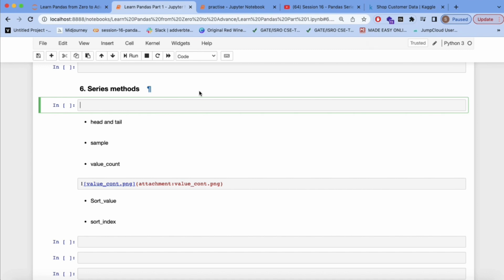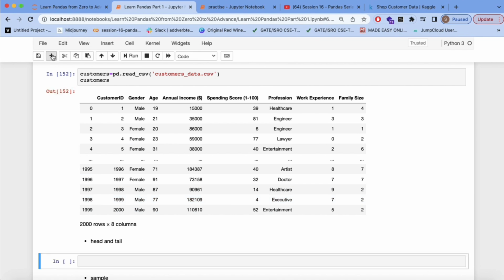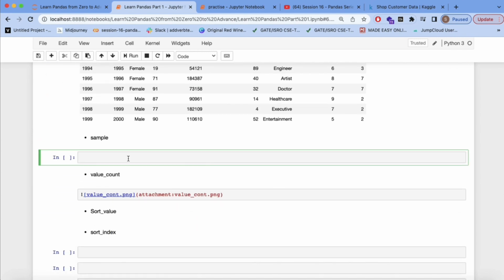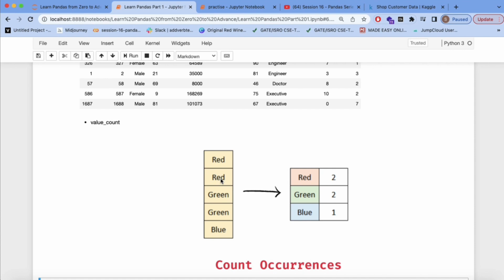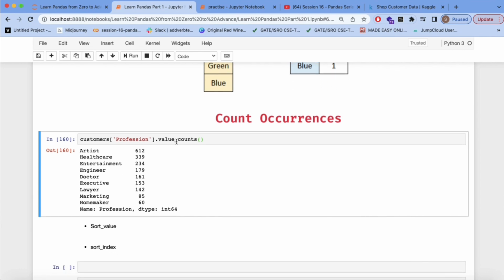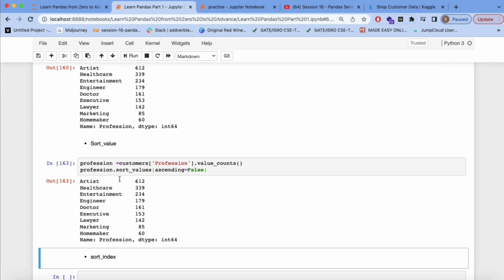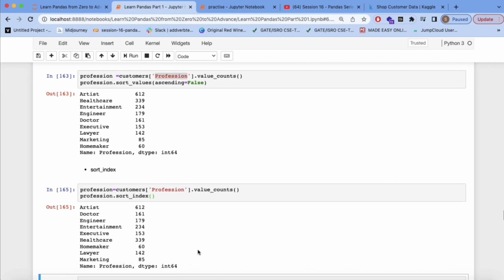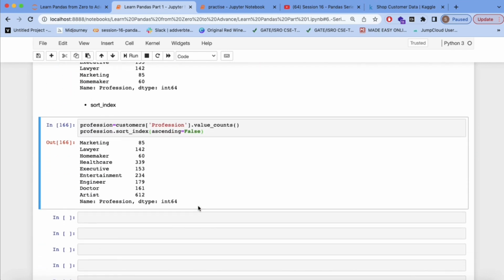Series Methods in Pandas | Pandas with Python | Lecture 5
In this lecture we are going to learn about Series method in Pandas , In this playlist Pandas with python we are going to teach you from the basic to advance , each and every concept in very detailed ways . So connect with @udexclass